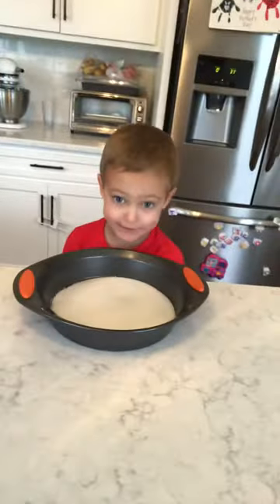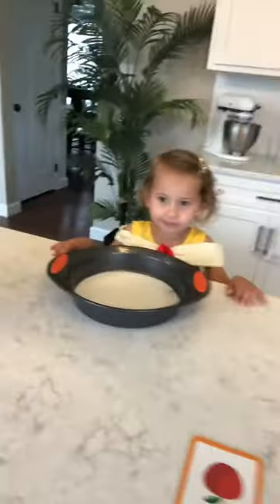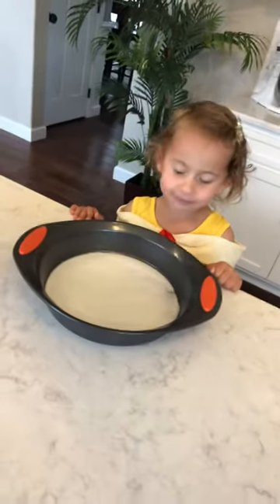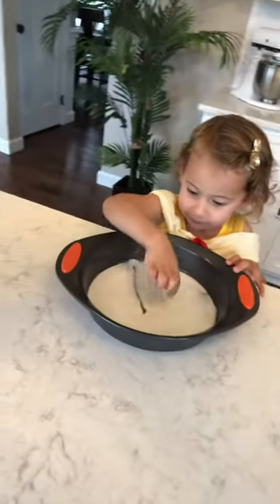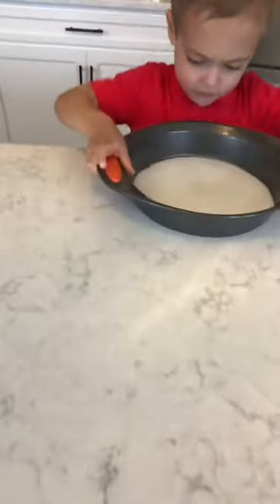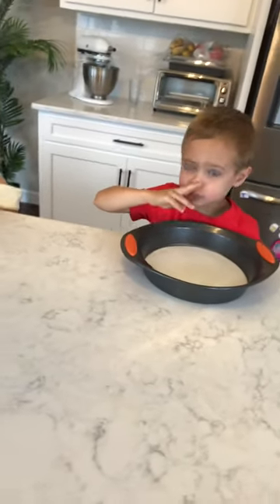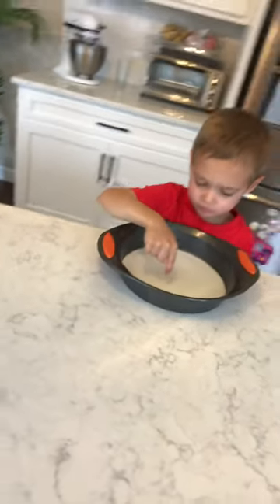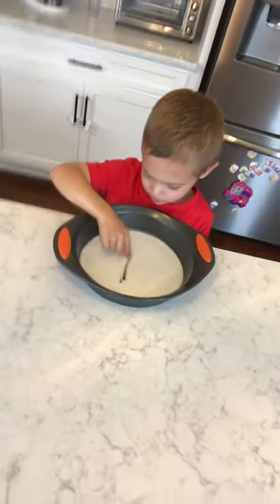Sugar Letters!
for more ideas! Sweet way to practice letters and word!